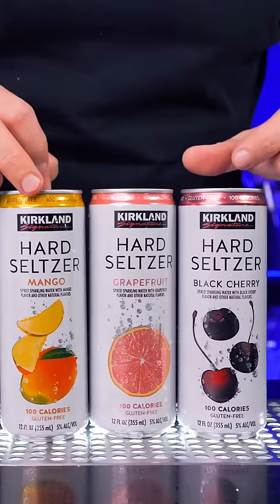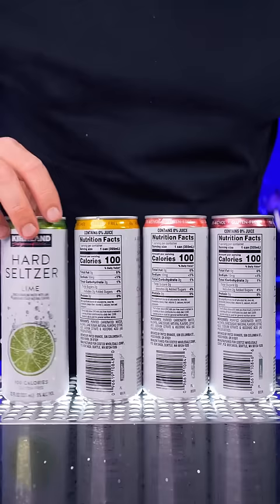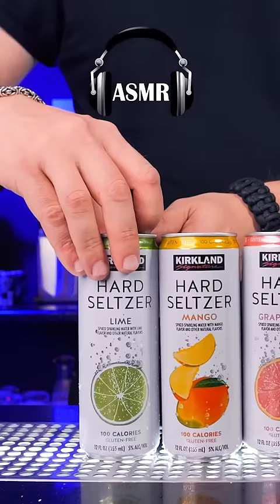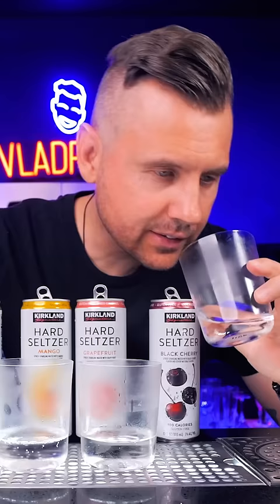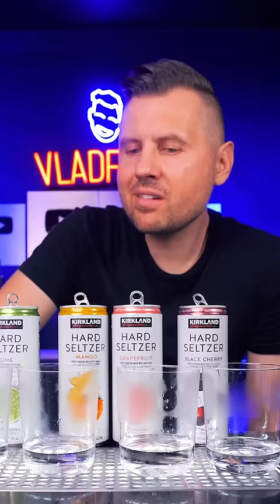Are $1 Hard Seltzers Worth It?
Is Kirkland seltzer from Costco really as good as some say it is?  It's less than a $1 a can so I decided it was time to try it and see what I think.

MY CONTENT CREATION TOOLS AND BAR TOOLS: